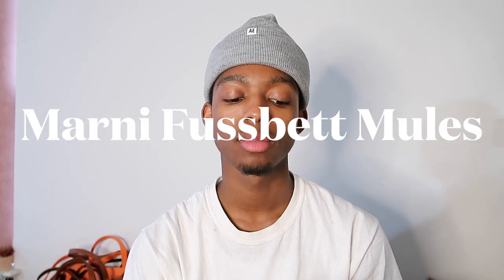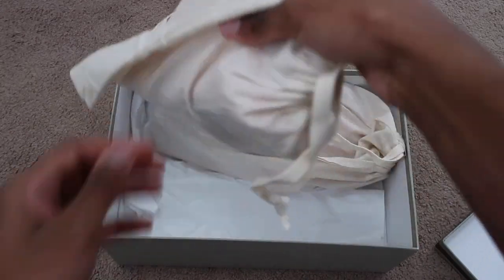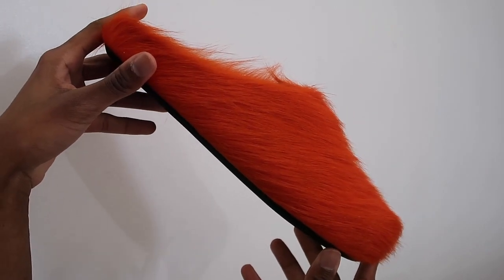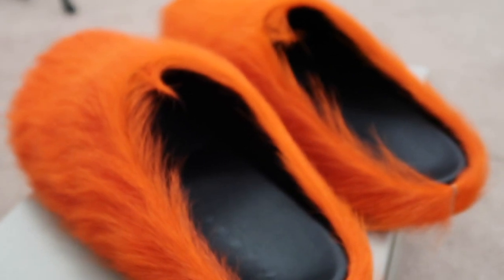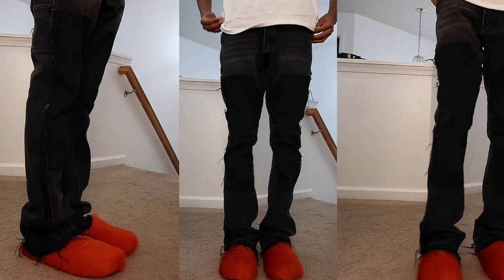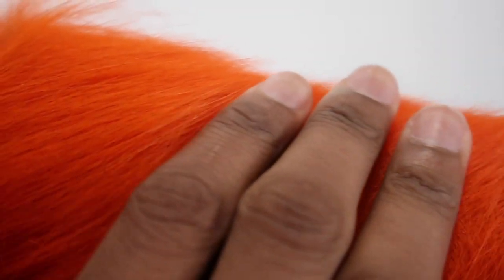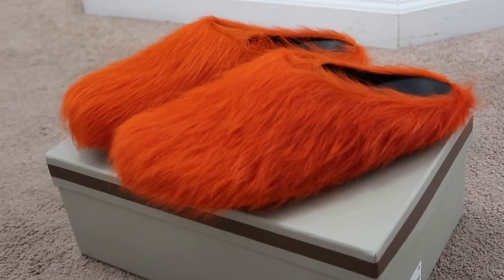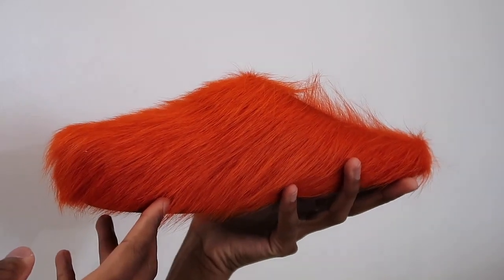Marni Fussbett Textured Mules Review (WATCH BEFORE YOU BUY)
Hopefully this is influences your decision to either buy the mule or not!

Socials:
Depop: vibinwkai